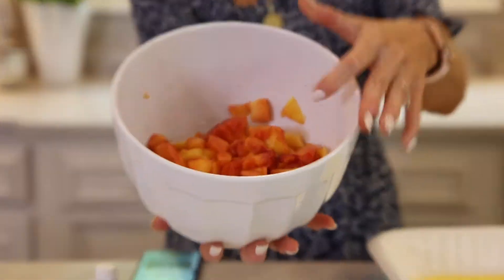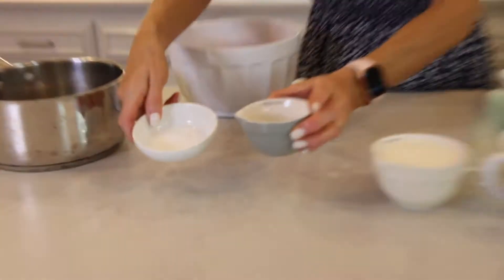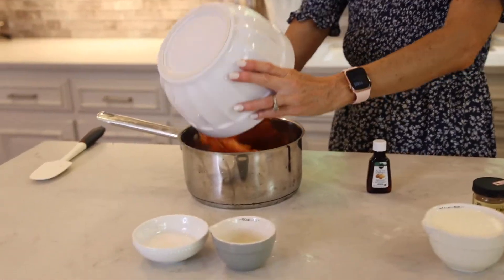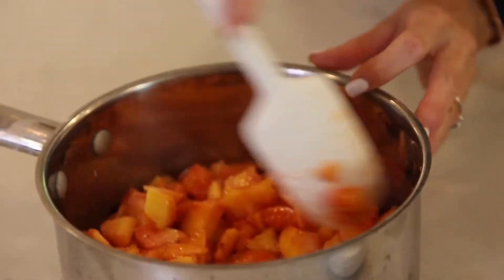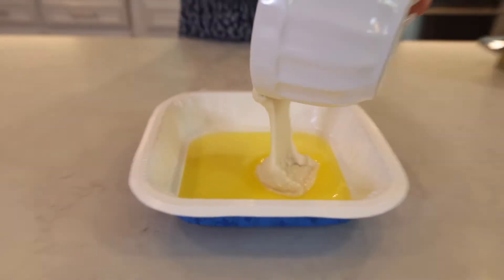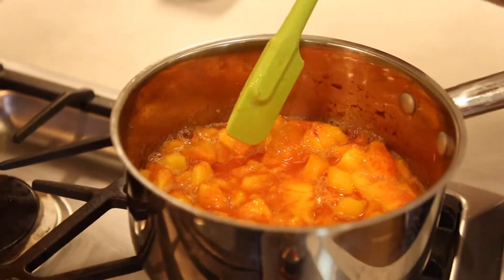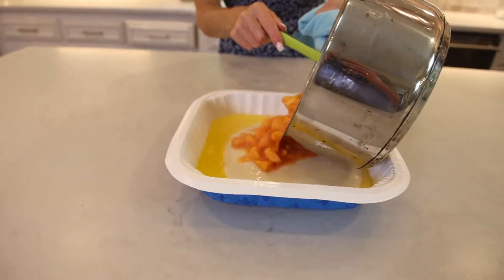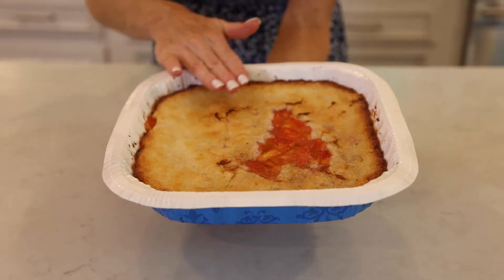Peach Cobbler You Should Try RIGHT NOW | Family Savvy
Thinking of making a great dessert for your family?

INGREDIENTS
4 cups fresh peach slices
2 tablespoons fresh lemon juice
1 cup + 2 tablespoons sugar, divided
1/2 cup butter (1 stick)
1 cup self-rising flour (see notes)
1 cup buttermilk
1/2 teaspoon almond extract, optional
1/2 teaspoon cinnamon

INSTRUCTIONS
1. Preheat oven to 375 ˚ F.
2. Melt butter in 13 x 9 baking dish.
3. Combine flour, 1 cup of sugar, baking powder & salt; add milk~stir until just moistened.
4. Pour batter over butter; do not sir.
5. Place 2 tablespoons sugar, peaches, and lemon juice in saucepan; bring to a boil, stirring constantly.
6. Remove from stovetop; pour over batter. Do not stir.
7. Bake 40-45 minutes or until golden brown and bubbly.
8. Serve with ice cream. Good hot or cold.

NOTES
*If using plain all-purpose flour, add to it 1 1/2 teaspoon baking powder and 1/2 teaspoon salt.